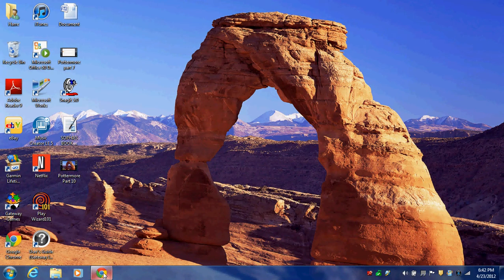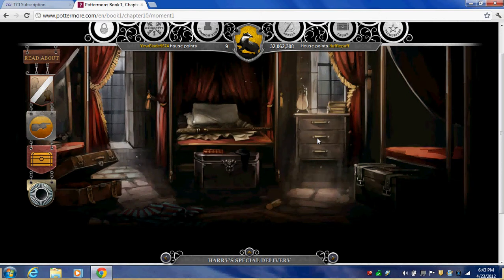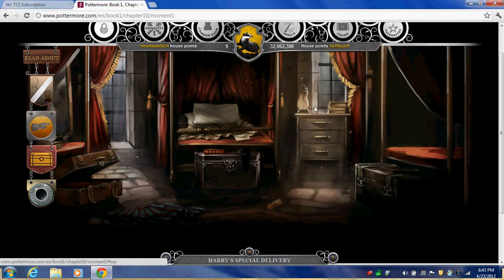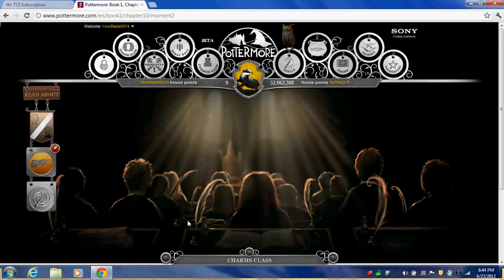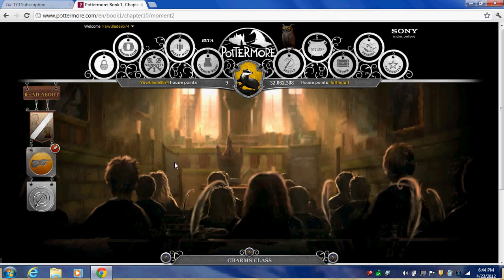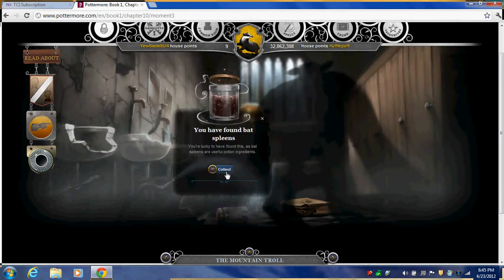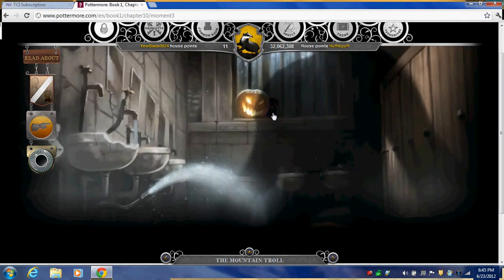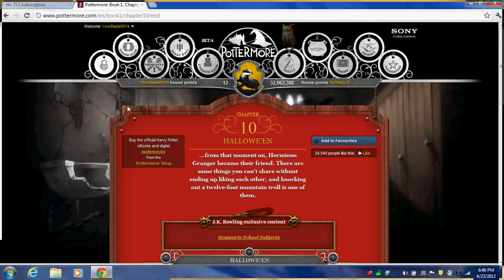Pottermore Book 1 Chapter 10